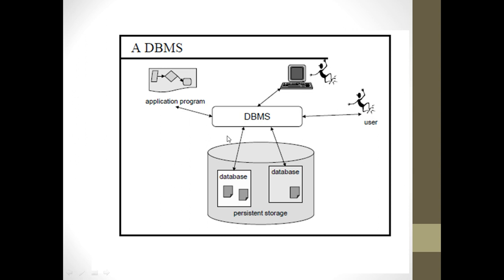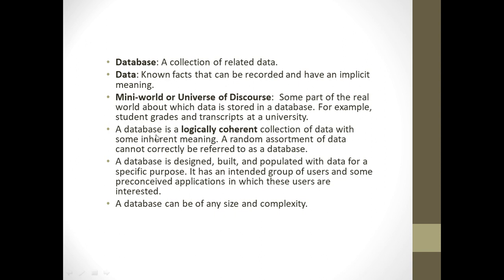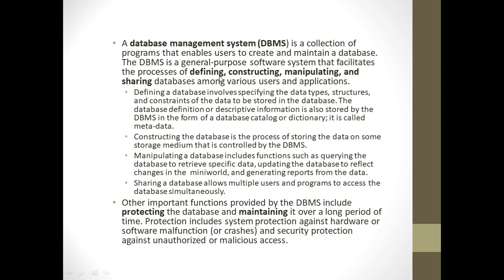DBMS- What is data, database, Database Management System?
DBMS Database Management System- What is data, database, Database Management System, mini world?